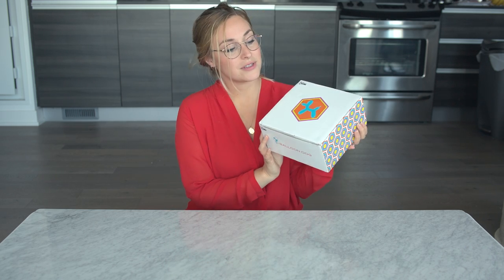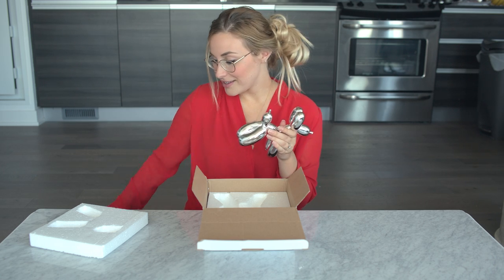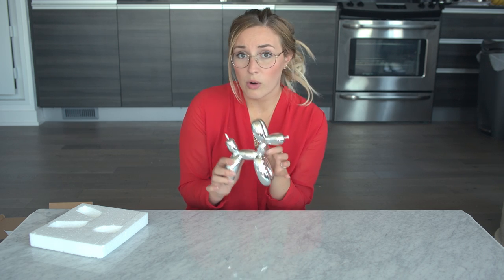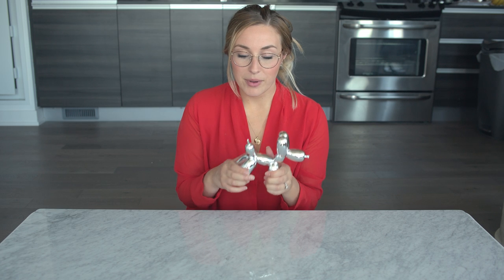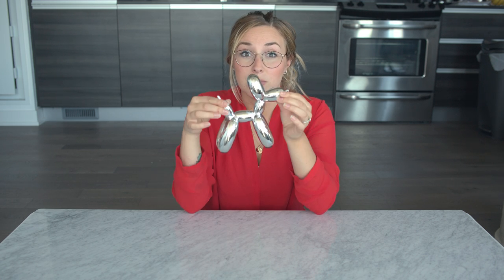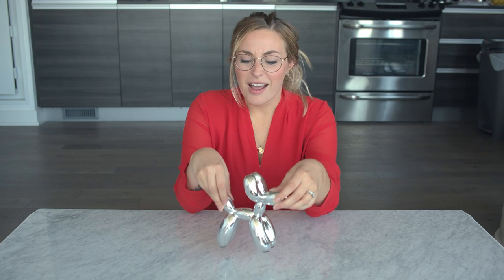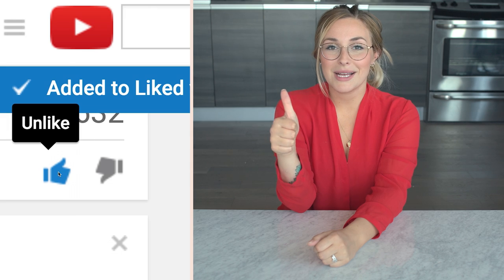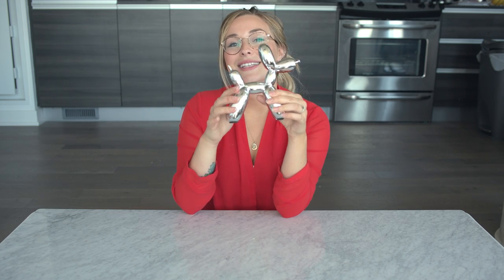FIRST IMPRESSIONS: Balloon Dog!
My First Impression on this Jeff Koons inspired balloon dog!